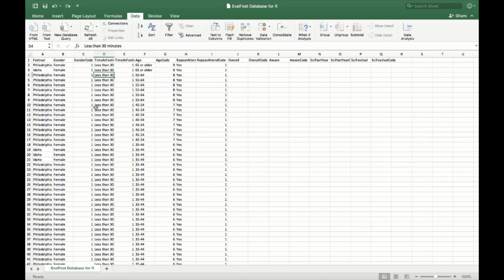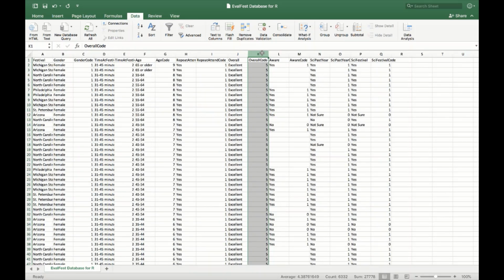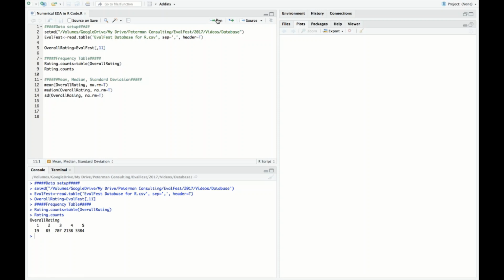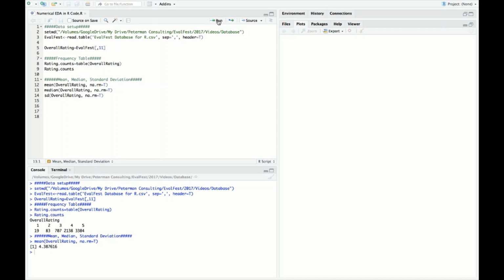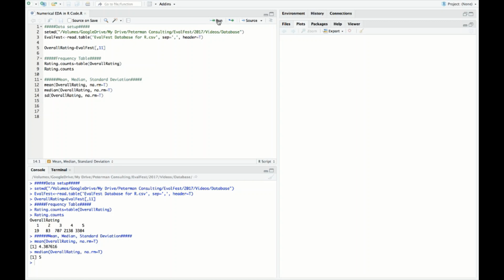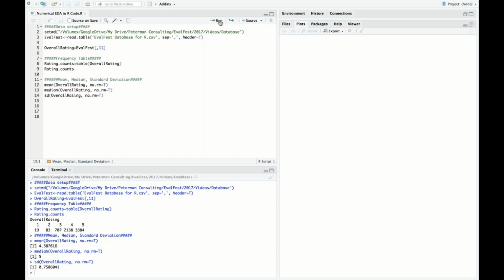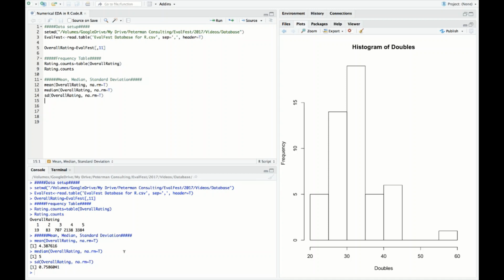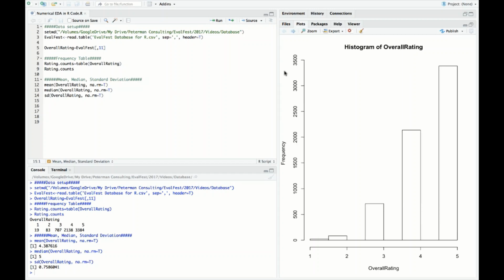Numerical EDA in R